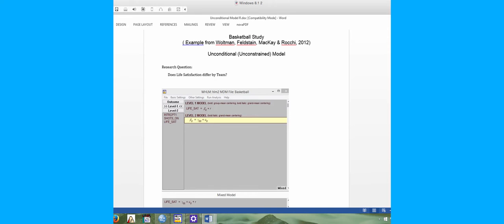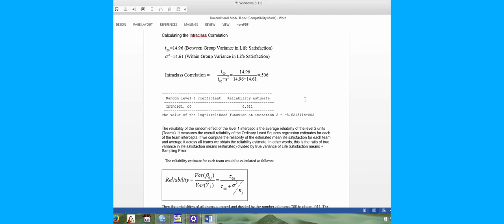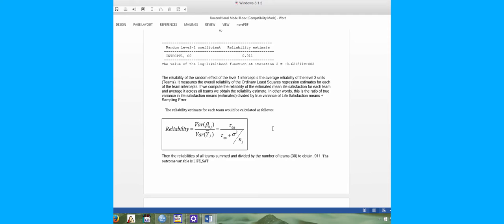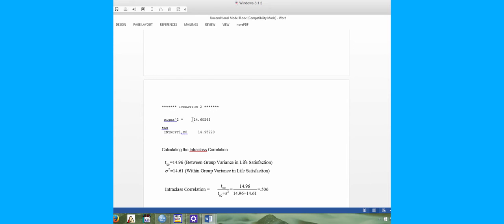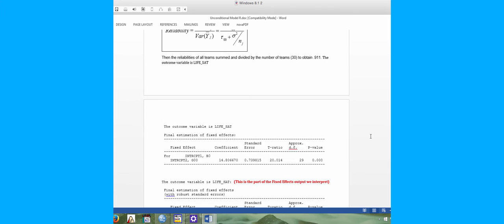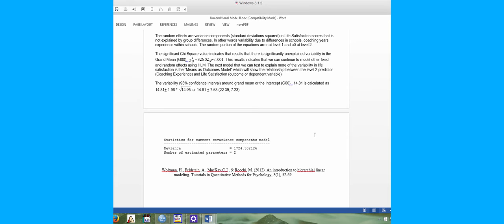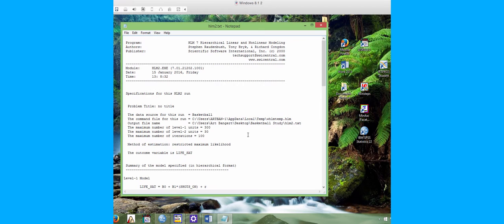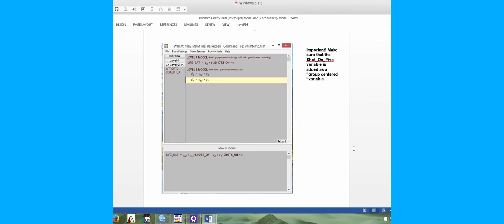HLM Basketball Study (Part 2) - Unconditional and Random Coefficients Models